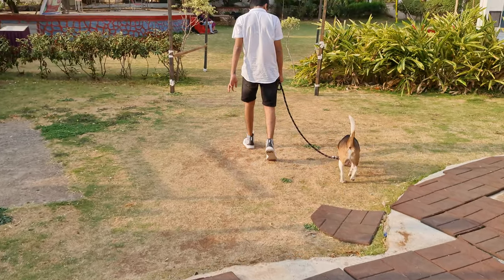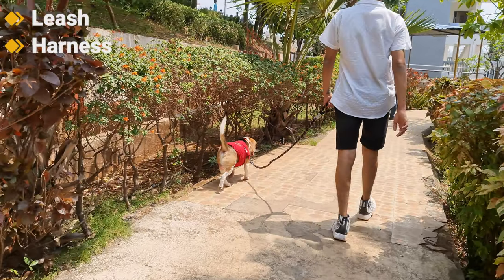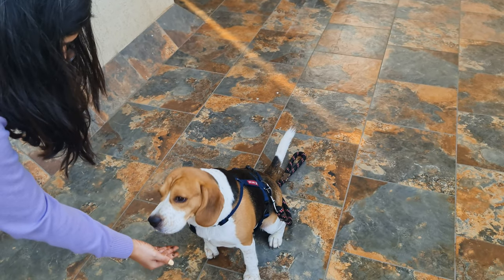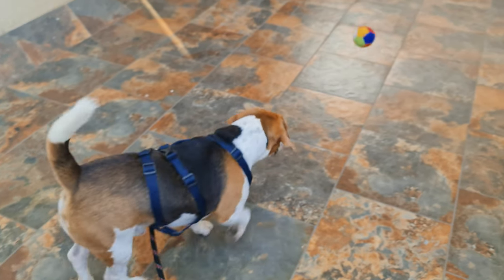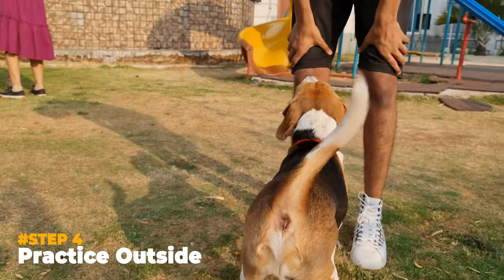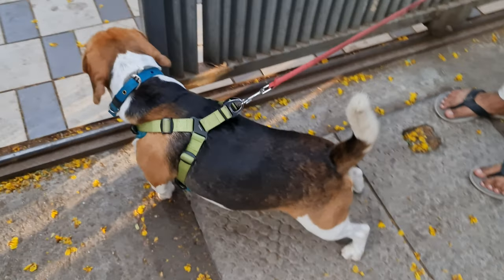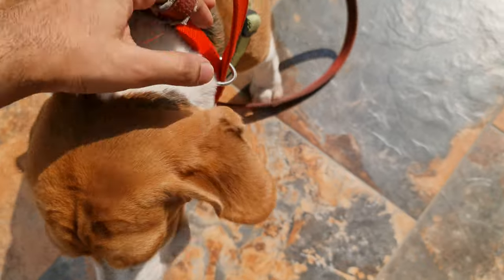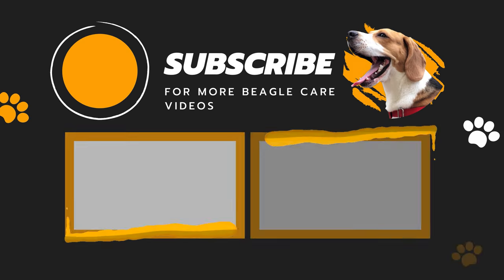How to Leash Train your Beagle (The Right Way)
Outdoor Walks are one of the most important parts of every beagle's life. Most of us take our dogs out for walks at least once every day. And it could be a nightmare to walk a beagle who pulls or lunges. So in this video, I will show you how to leash train your Beagle the right way.